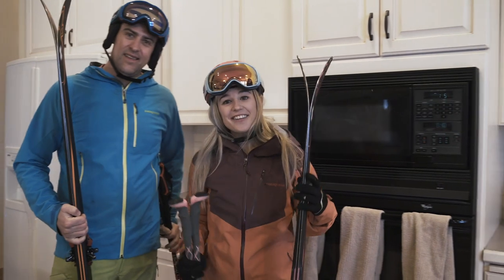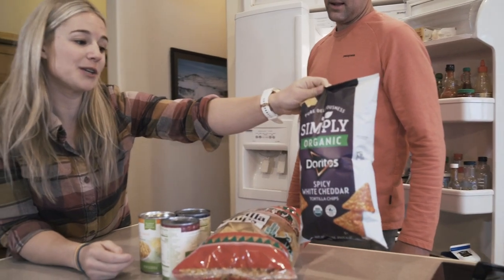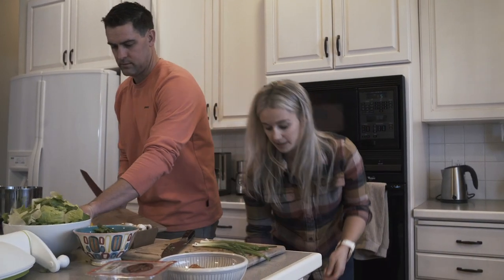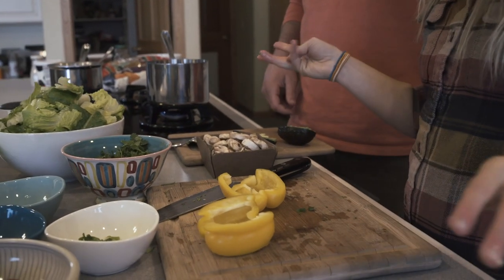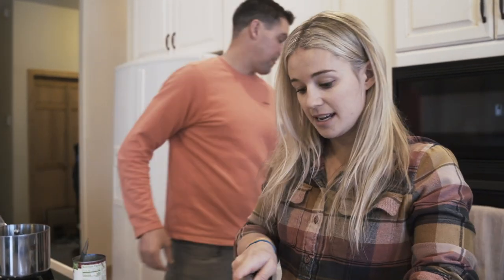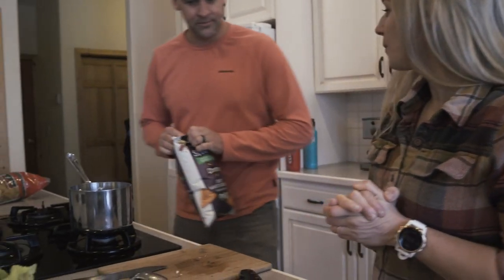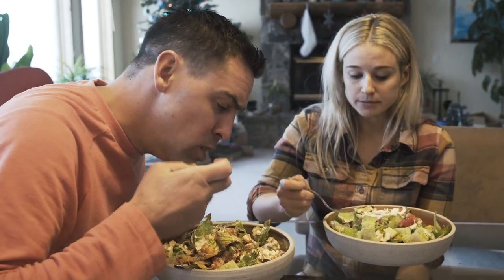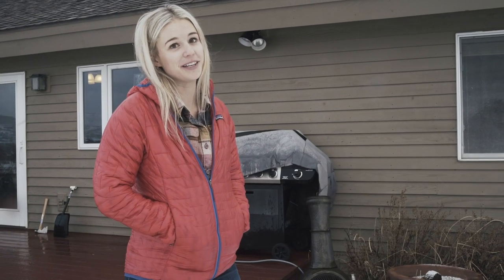Dinner with Caroline Gleich and Rob Lea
We met up with pro skier and environmental activist Caroline Gleich and her fiancé, Rob Lea, in their home in Park City, Utah, to make their famous taco-salad dinner. The pair recently returned from a successful climb and ski descent of Cho Oyu, and Lea is currently training for a 2019 attempt of what he calls the Ultimate World Triathlon: climbing Mount Everest, swimming across the English Channel, and biking across America.